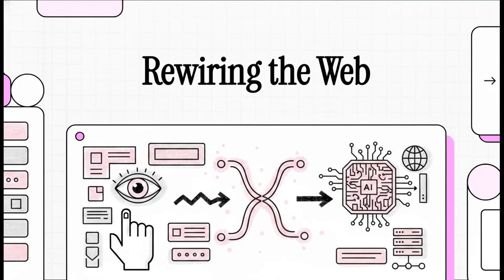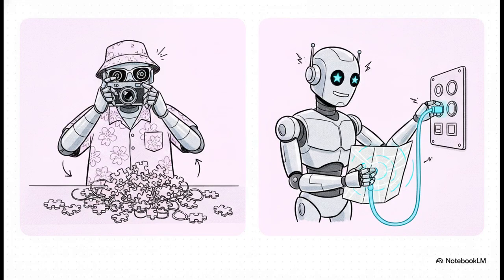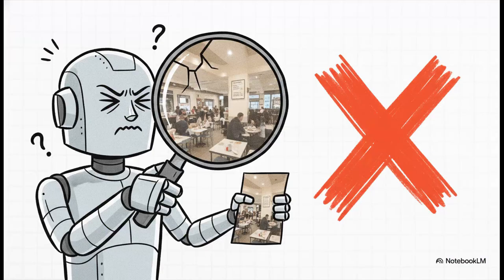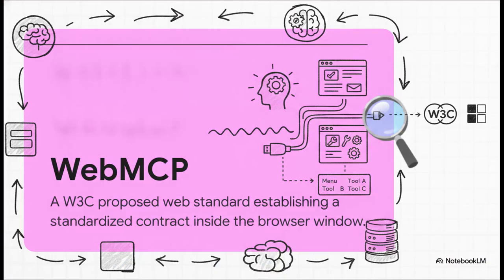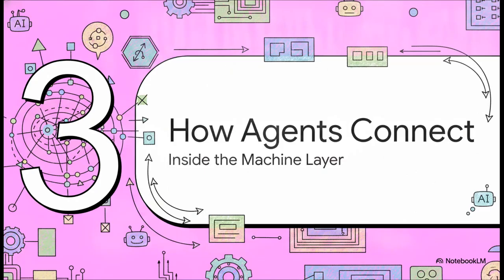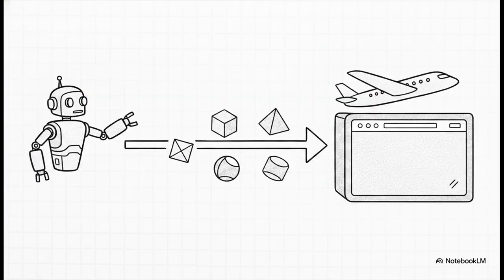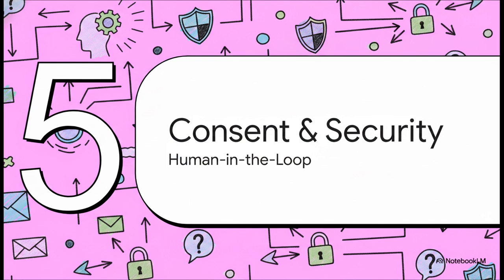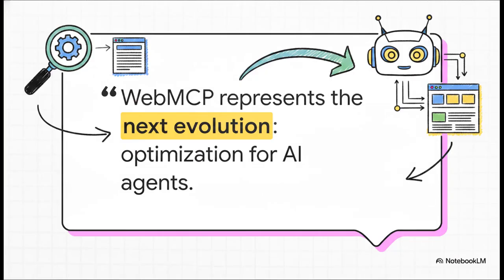WebMCP: Building WebSites for Agents vs Humans